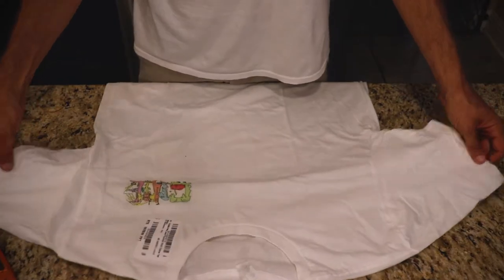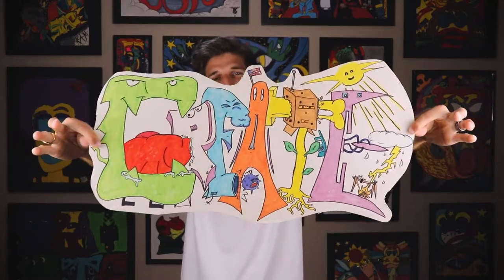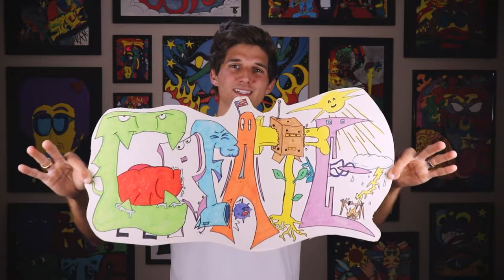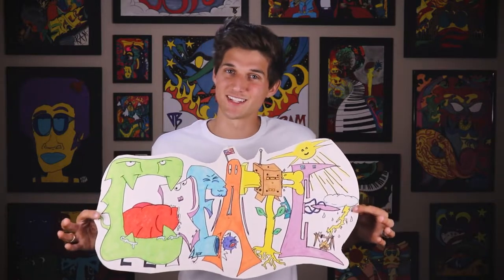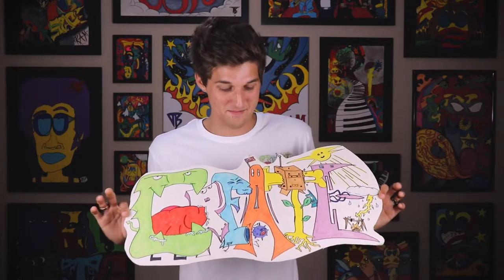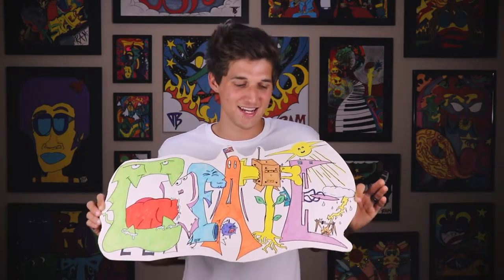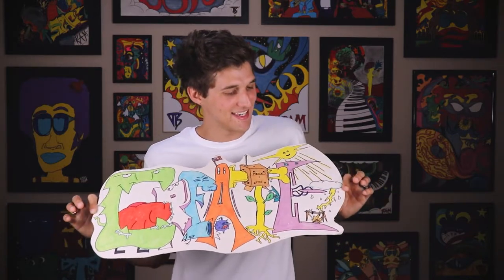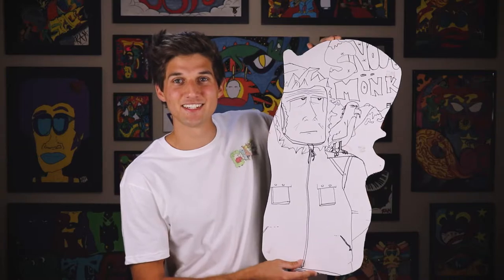What it MEANS to "CREATE"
This painting is titled "CREATE" and it is a more silly style piece than
most of my work, but it is about nurturing your imagination and creativity.